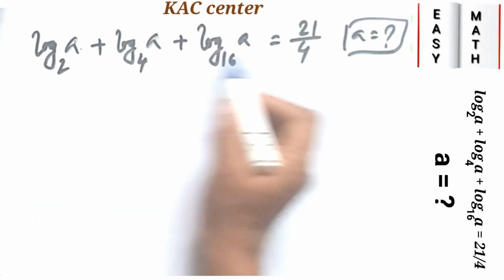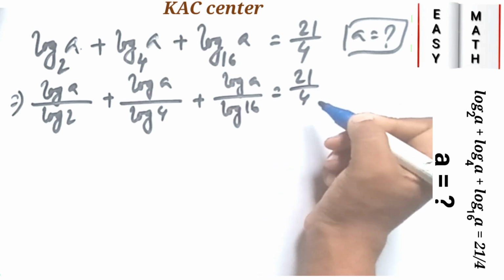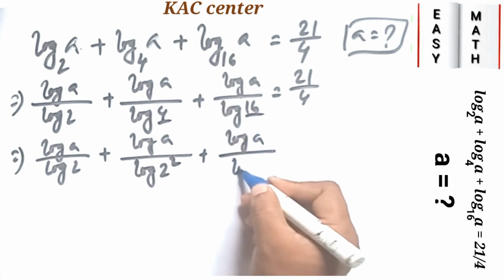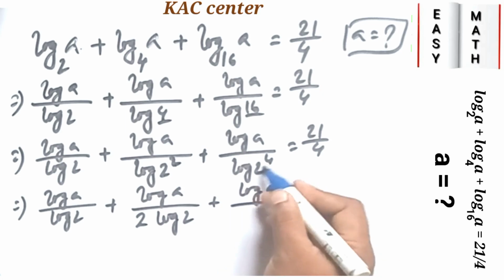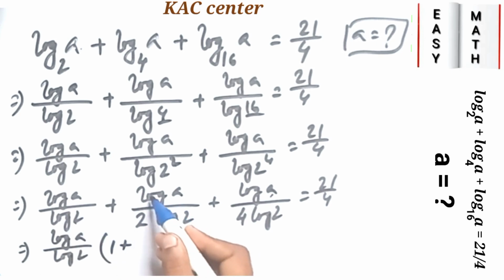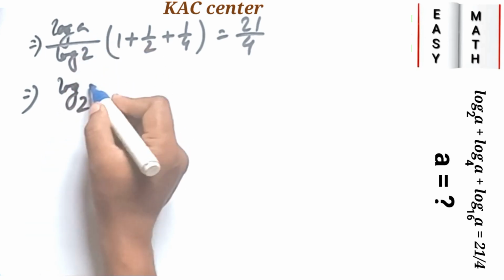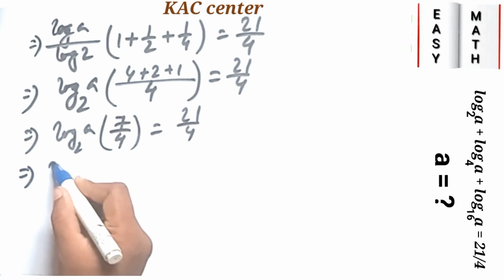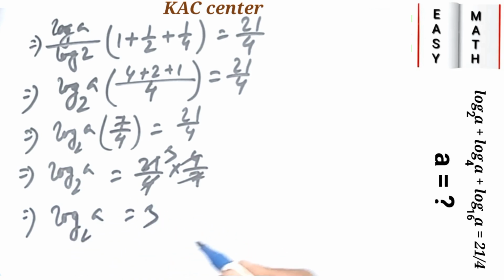Can You Solve This Logarithm Equation? (Base Change Rule)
logarithm equations, solve for a, change of base formula, log properties, algebra rules, math olympiad question, logarithms class 11, log base 2, nice algebra problem, how to solve logarithms, math tutorial,